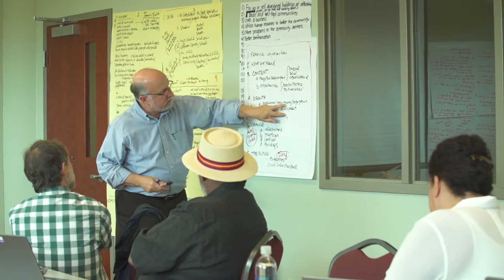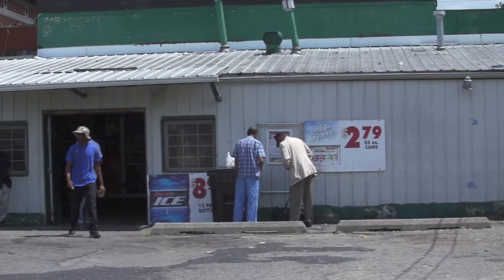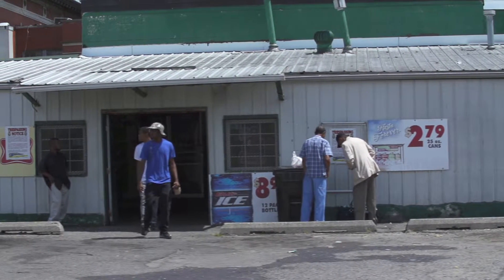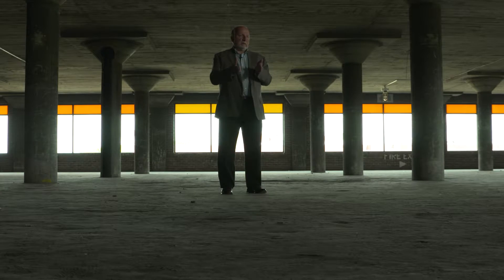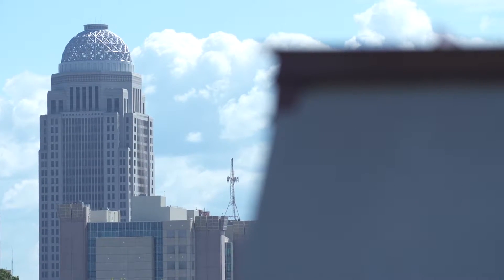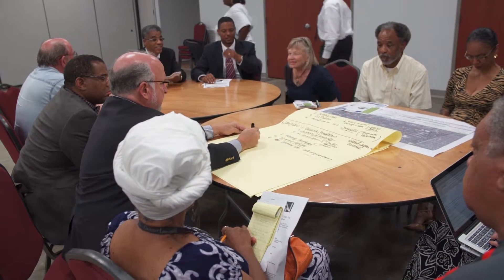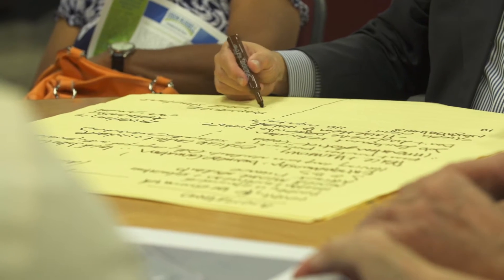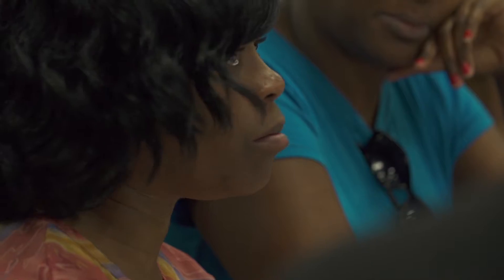How Can Architecture Support Social Justice?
Louisville Sustainable Design Assessment Team leader Mike Davis explains how architecture can support social justice through participatory design methodologies.